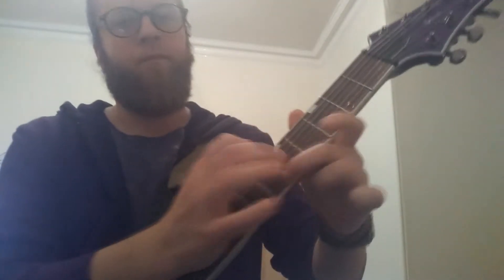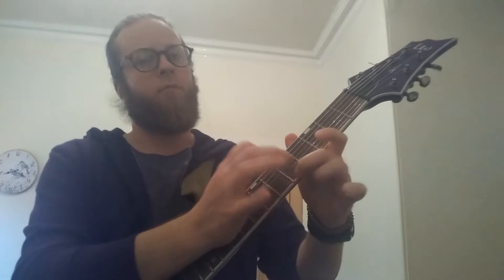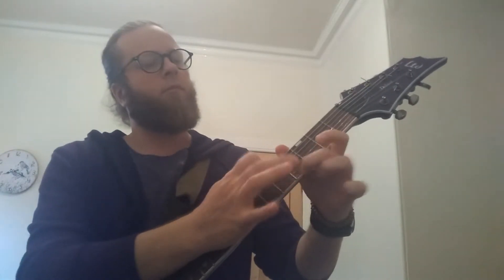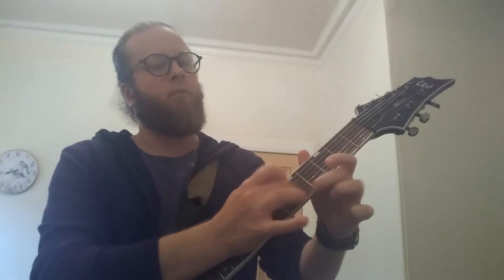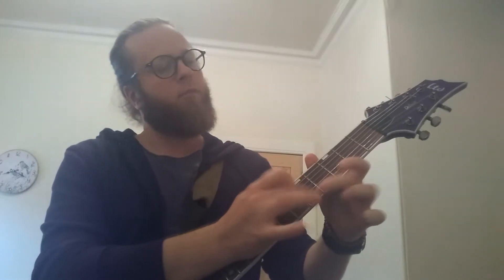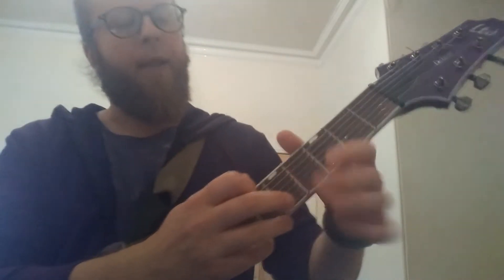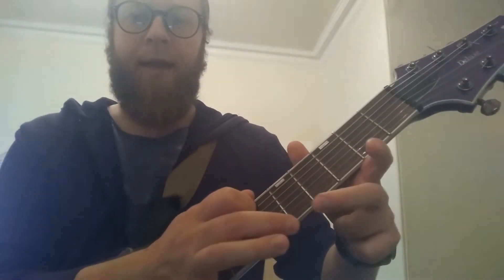Andrew Shnitka Guitar Tips Part 2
Here's a guitar lesson from the Drooble community member Andrew Shnitka.